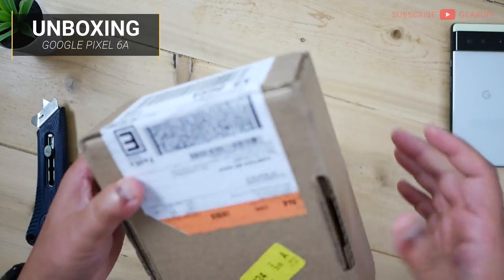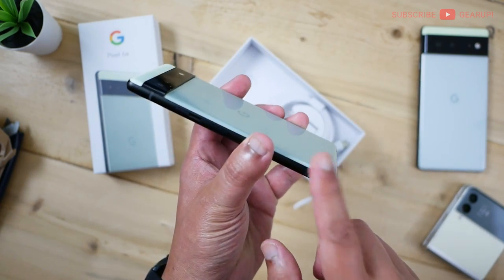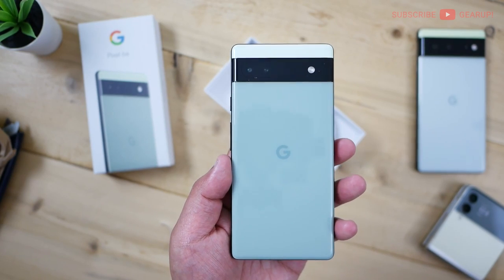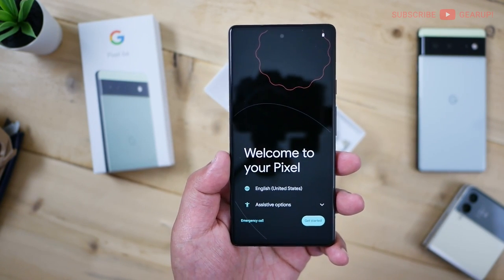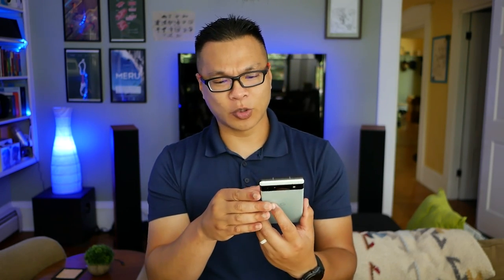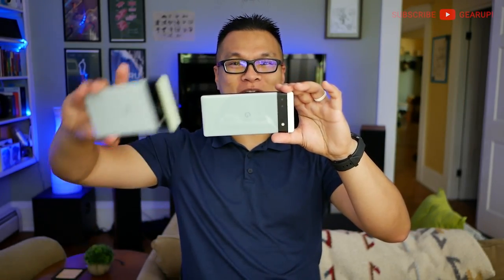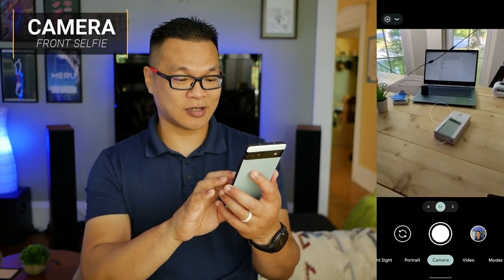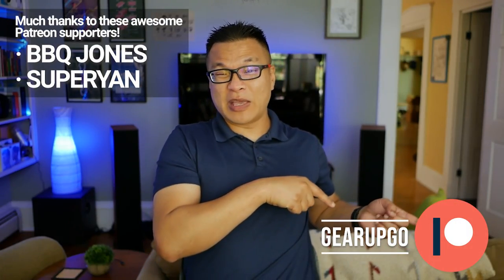UNBOXING GOOGLE PIXEL 6A | First impressions + reactions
Unboxing the all-new Google Pixel 6a.

SHORTCUTS 👇
0:00 Blah-blah
0:29 Unboxing and close-ups
6:28 First Impressions
6:43 Display: Calibration
7:11 FPS
7:46 Display: Refresh Rate
8:25 Navigation (Performance)
8:40 Build: Quality, weight, etc.
9:29 Camera: Rear Main
10:25 Camera: Video
11:38 Speakers
12:52 Price (Value)
13:25 Camera: Selfie
13:52 Heat
14:21 Flash(lights)
14:47 Outro